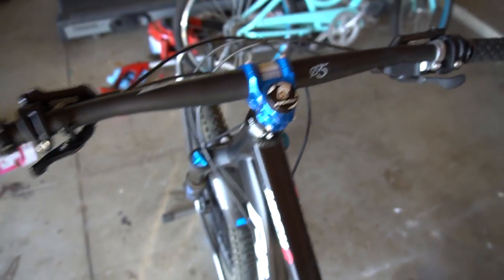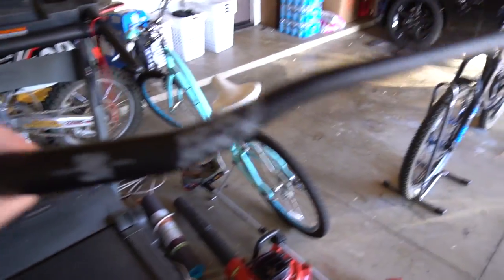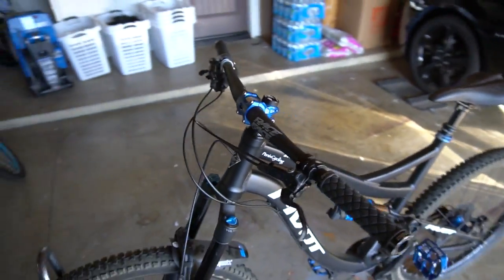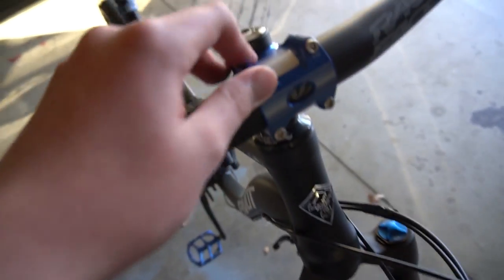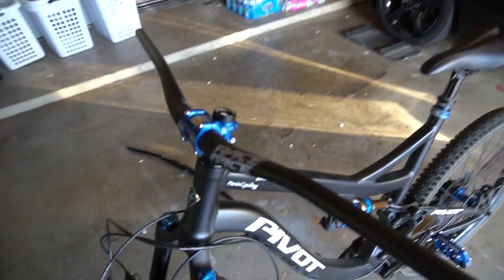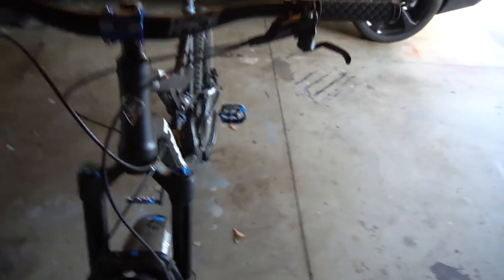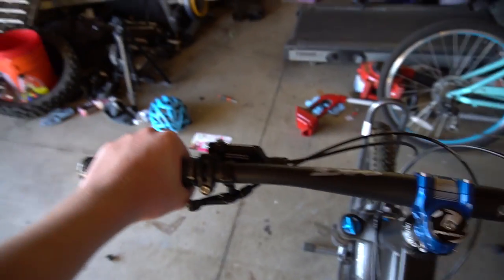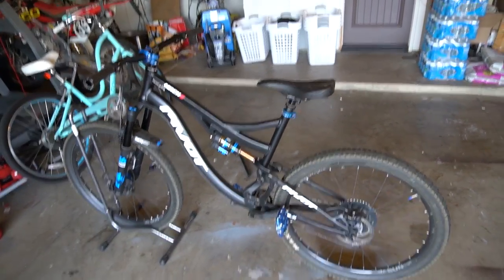My Mountain Bike Really Needed This!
Mountain Bike: 2017 Pivot Mach 6 XT Race (Aluminum)
My Dirt Bike: 2006 Honda CRF250R
Music (If any):